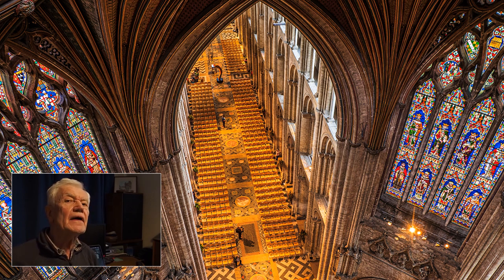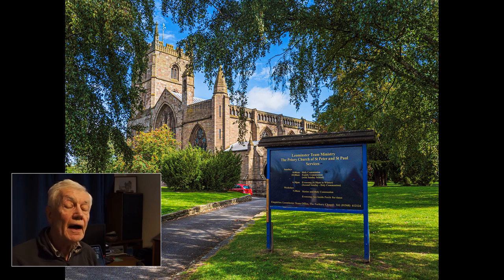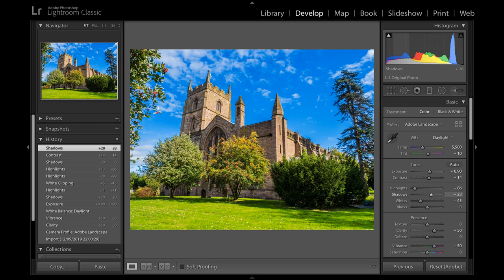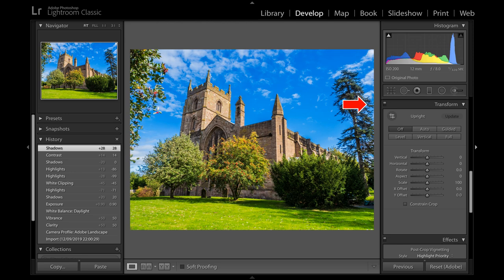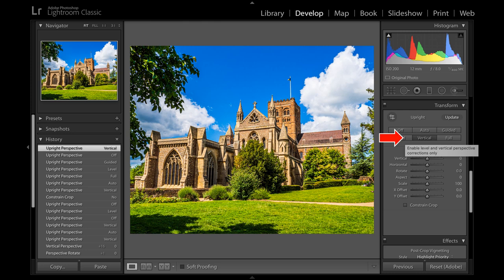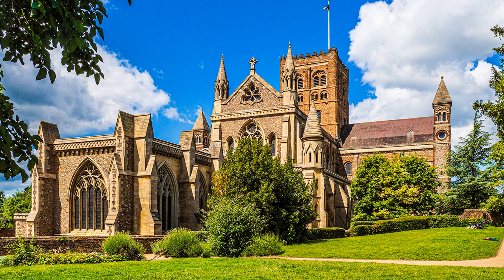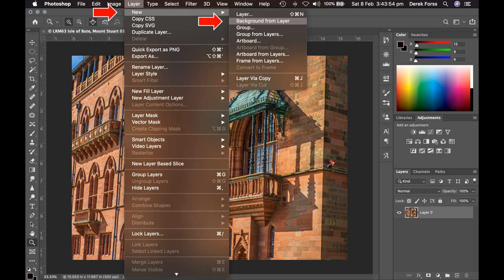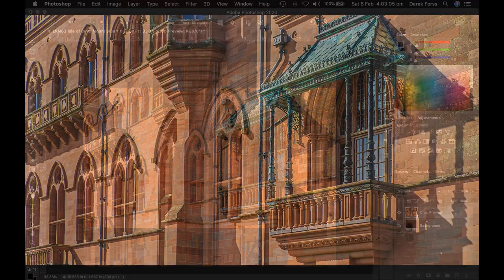How to Photograph No 6 - Buildings and correcting converging verticals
We can’t always avoid converging verticals when photographing buildings. Digital provides the opportunity to make adjustments in post-production and some of the techniques are explored in this programme.